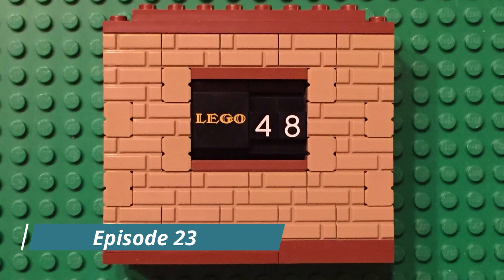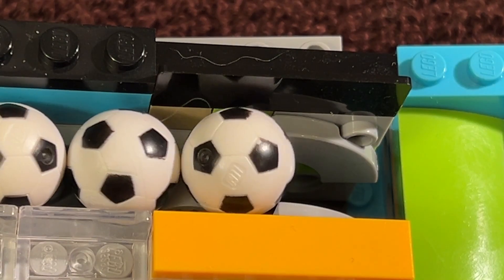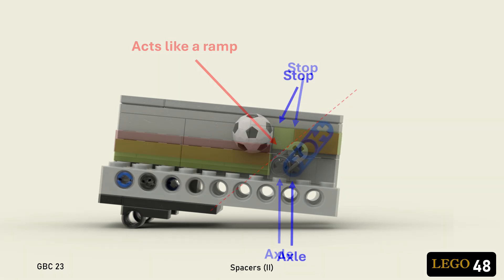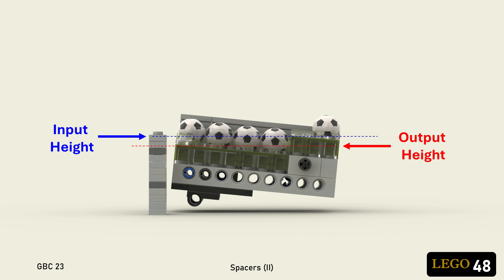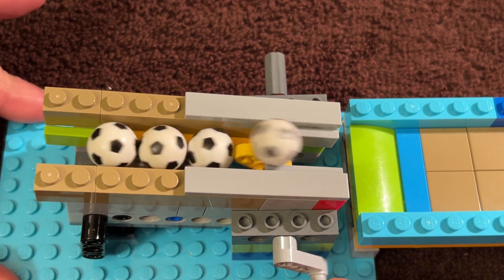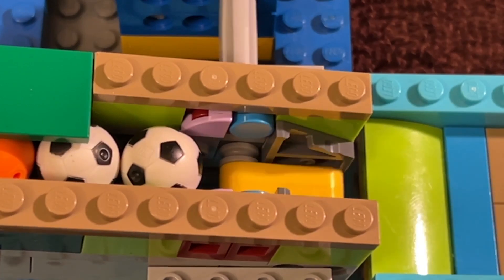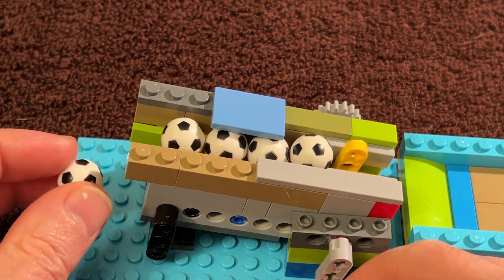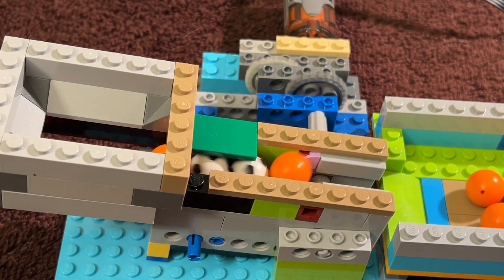GBC 23 - Spacers Revisited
Since my first video on spacers (GBC 09 Spacers), I’ve come up with a much better design, which I share and describe here.  Link to original video